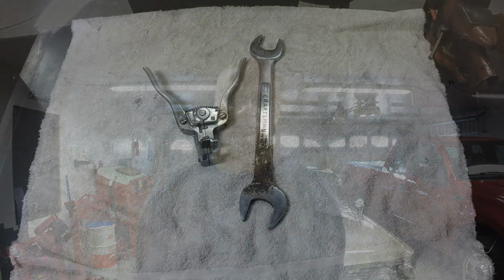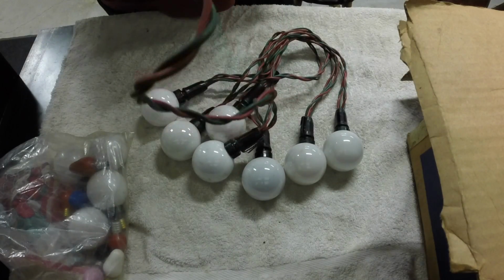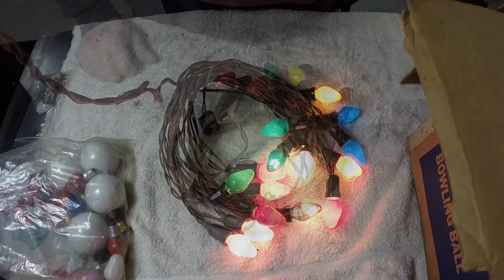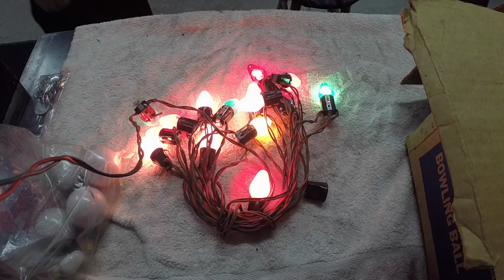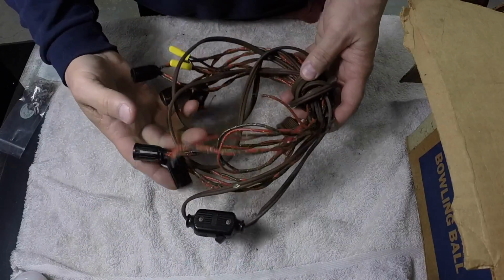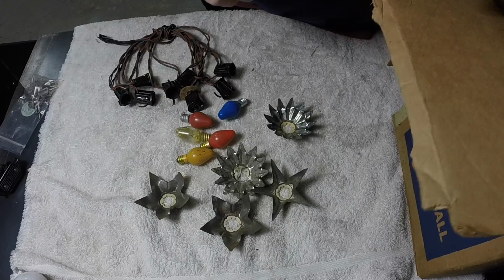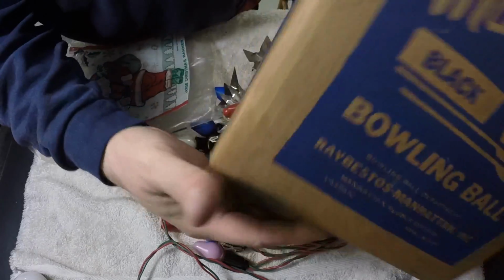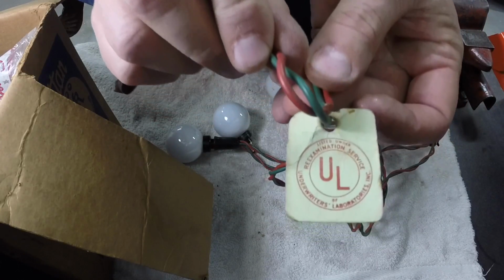Estate sale tools and C-7 Sylvania Fluorescent Christmas lights, plus VW bus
Got a couple of nice tools, super cheap, plus a box of old C-7 Sylvania Fluorescent Christmas lights, that work. There were lots of other C-7 light sets, with good usable vintage bulbs.

There was a ton of older air cooled VW stuff, including a old VW bus, a bug and eight mostly complete engines, plus two disassembled engines, in this packed full garage! It was VW stuff, FLOOR to ROOF TOP... there was no ceiling, as it was a unfinished garage. It was a true Hoard!